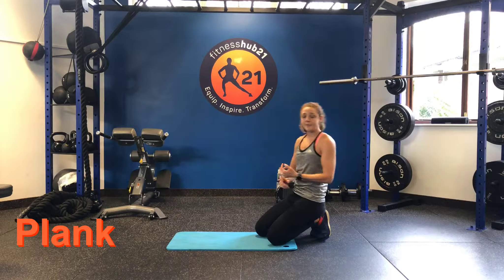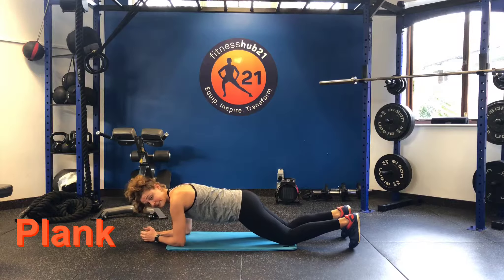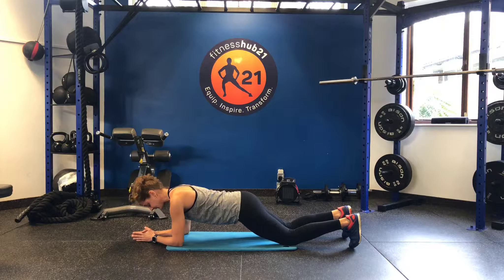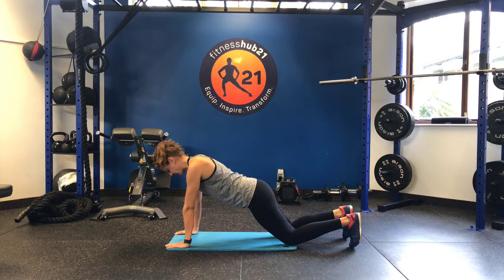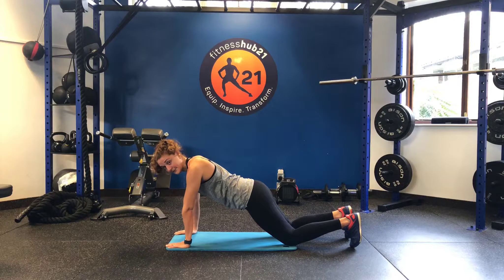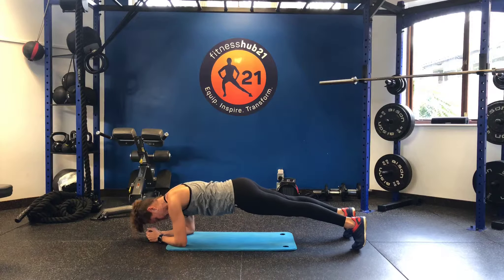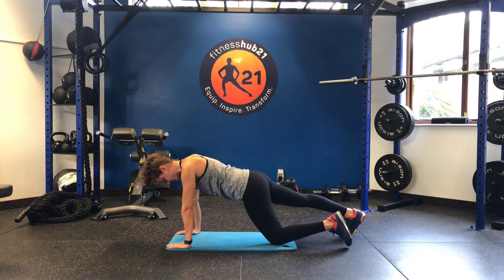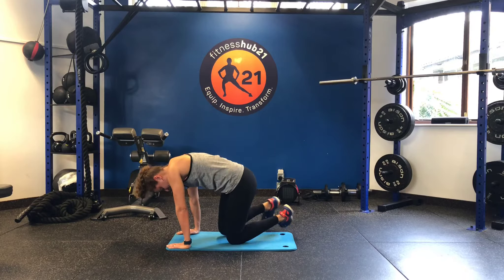Plank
A simple way to start building your core strength.
It also helps to develop strength in a push position and get your more confident with lifting and holding your own body weight.

Build up to 60s
3 sets